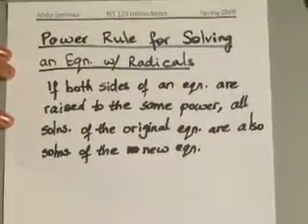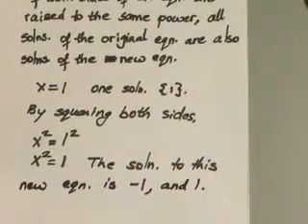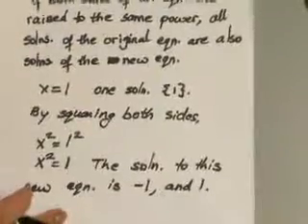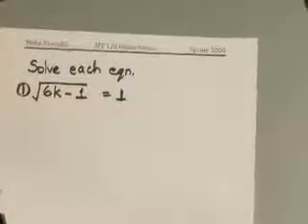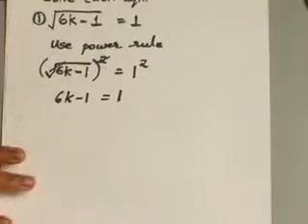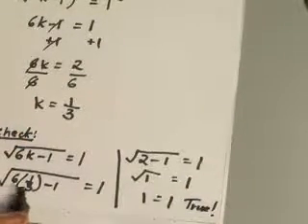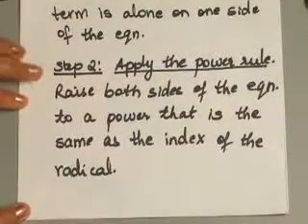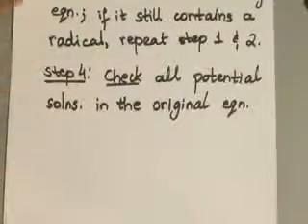10.6.1 Roots, Radicals and Root Functions: Solve Equations with Radicals